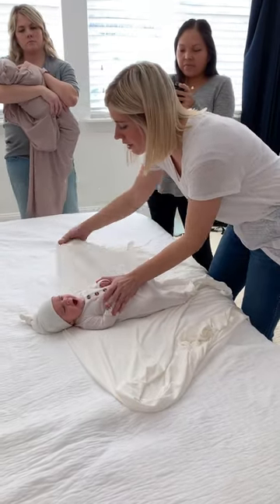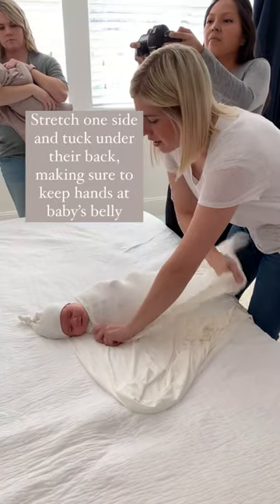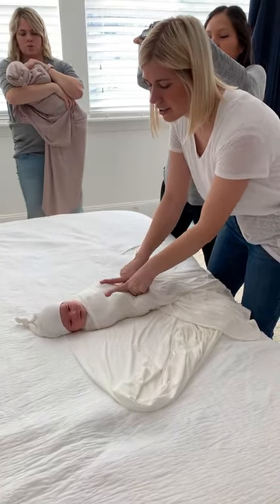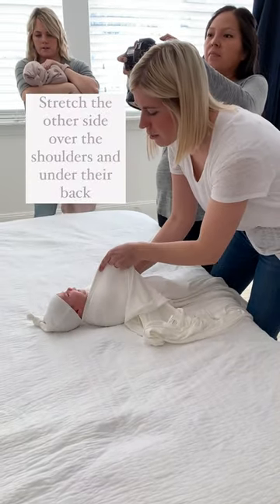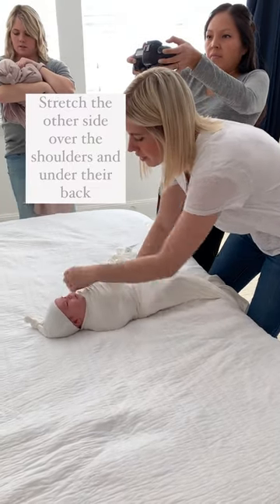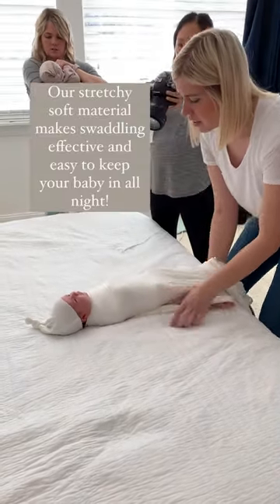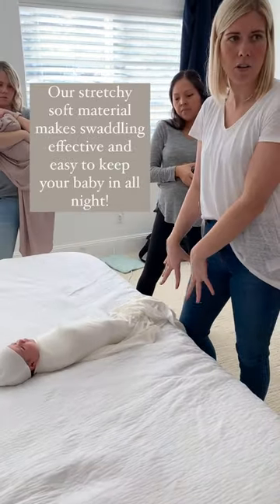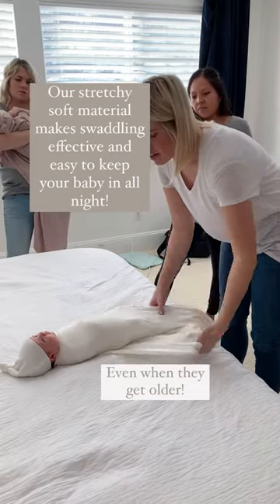How to swaddle your baby in 30 seconds!!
One of my favorite things in the world is helping moms and dads have confidence in caring for their baby! As a mom of 5 and former NICU nurse, making babies happy, calm and comforted is my passion. Little tips and tricks can make a big difference in caring for your baby!